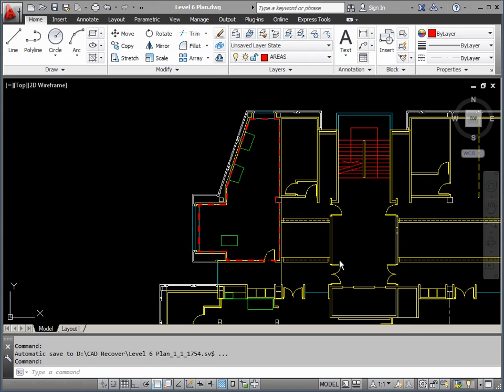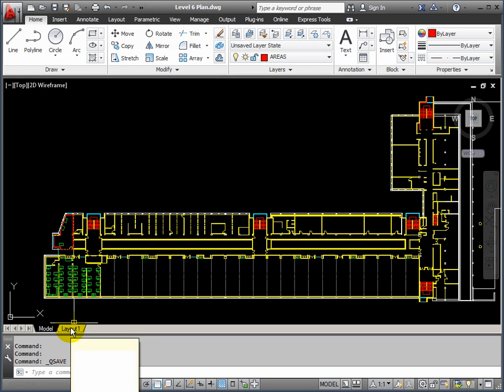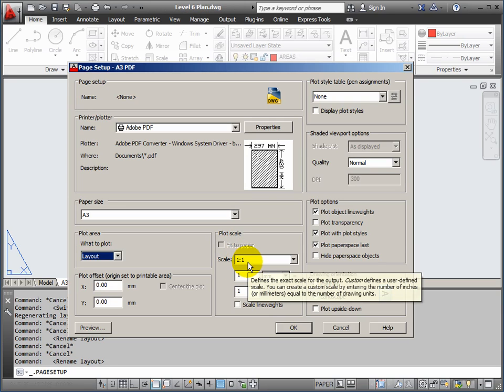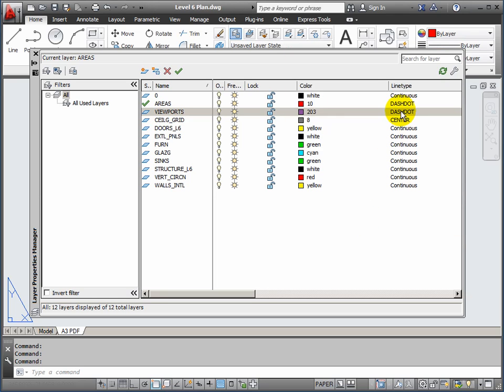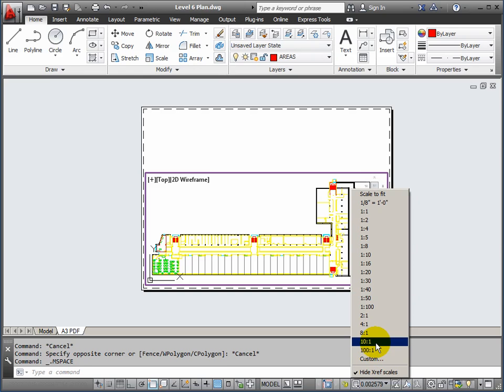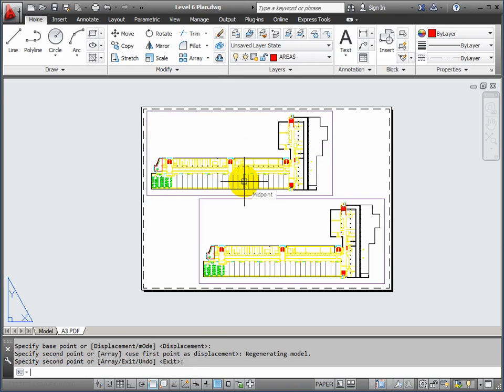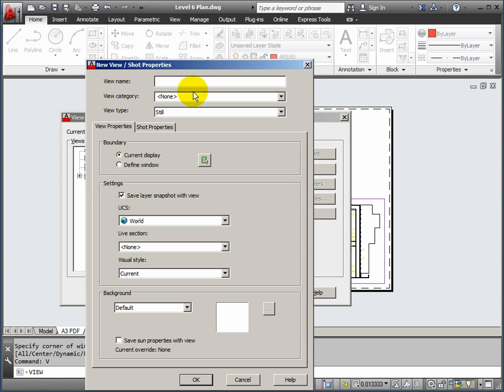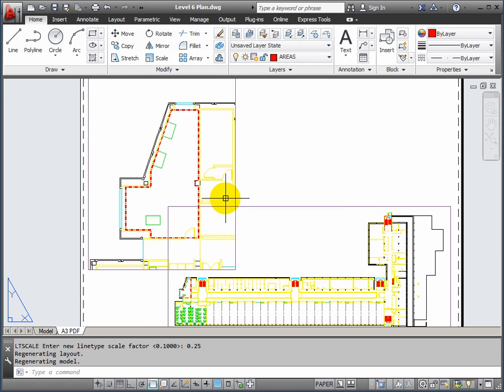AutoCAD Practice Essentials - part 4 - Layouts & Plotting 1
4 of 11 - Getting your work on to paper (or .pdf) to scale is going to be necessary at some point.   Controlling the lieweight is done via the use of a .ctb file - this translates colour on screen to black line of chosen widths - change a layer colour and this will affect your output appearance.  It's logical and easy to control  and most importantly for practice it maintains a consistensy for the output of the office.

Apologies - accompanying materials .zip file cannot be found.